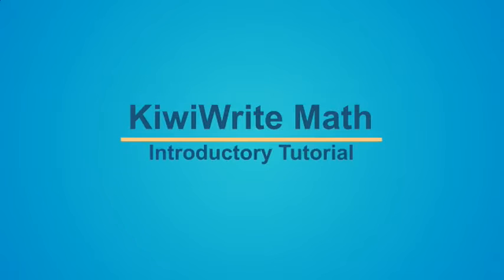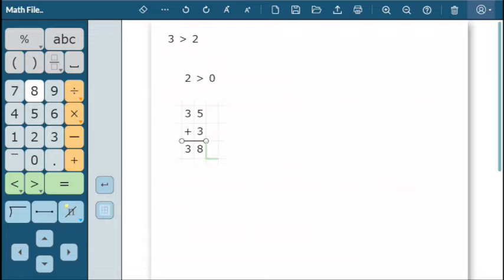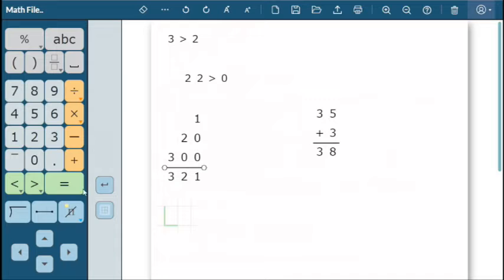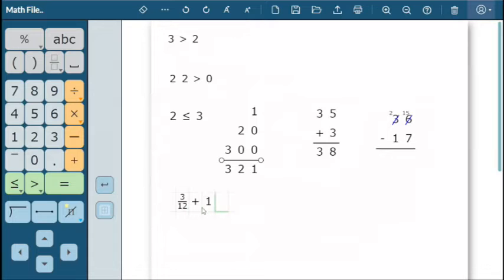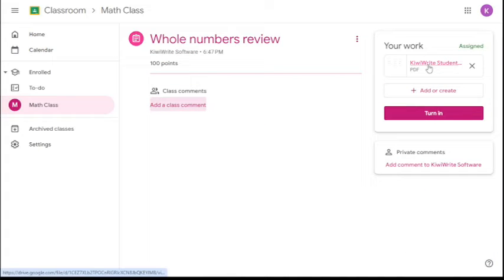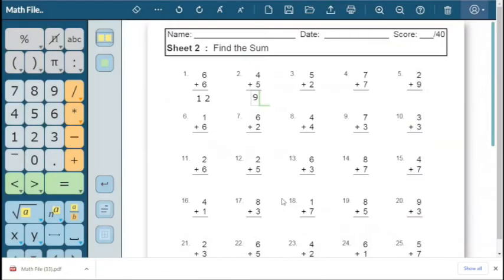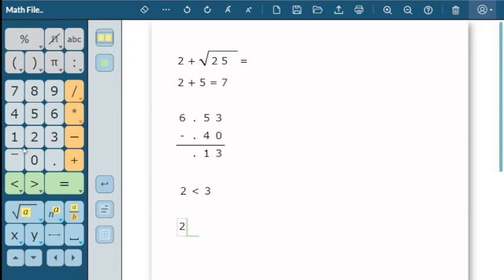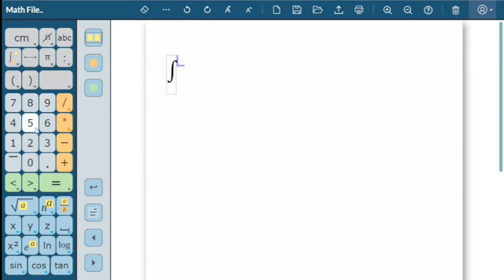KiwiWrite Math Introductory Tutorial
This tutorial video shows how to write math online in KiwiWrite Math.   KiwiWrite is a web app that allows students to write and align classroom math assignments digitally, no handwriting required!  Math worksheets can be imported or opened from Google to place math right on top.  Support vertical arithmetic through early calculus type math problems.